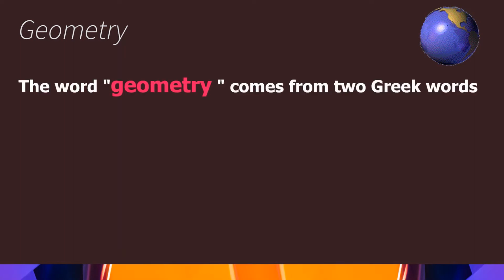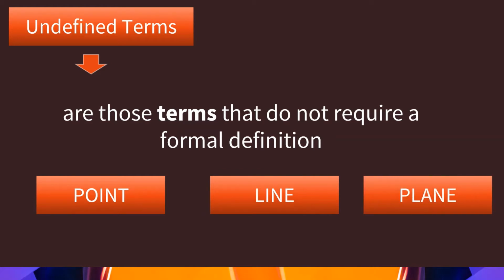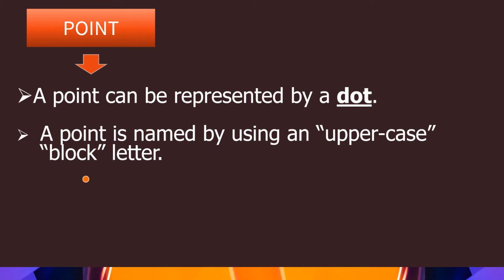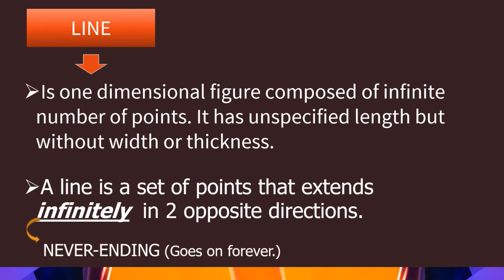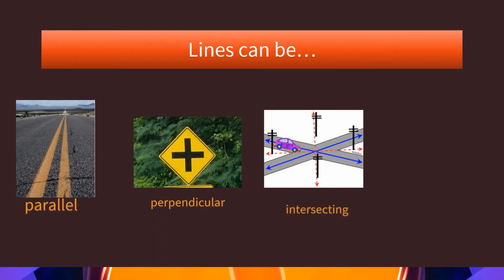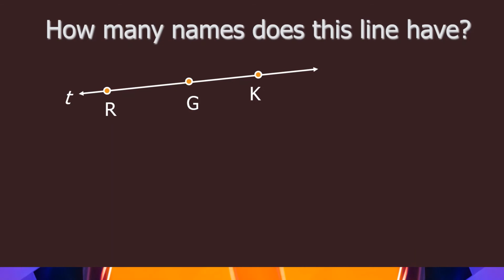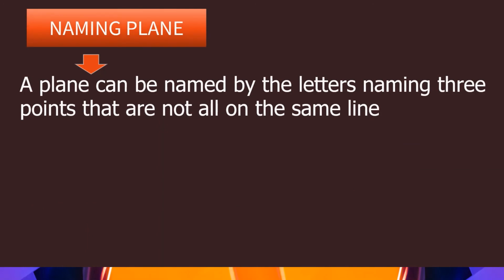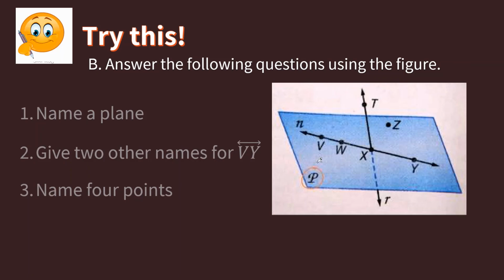Mathematical System part 1-Undefined Terms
Mathematical system composed of four parts. This video focused on the undefined terms.

Happy Learning!